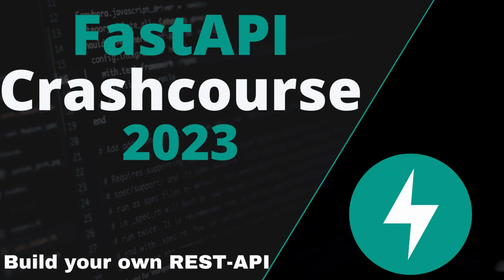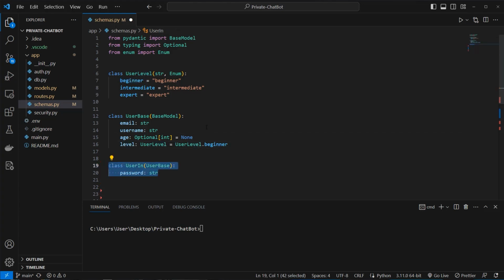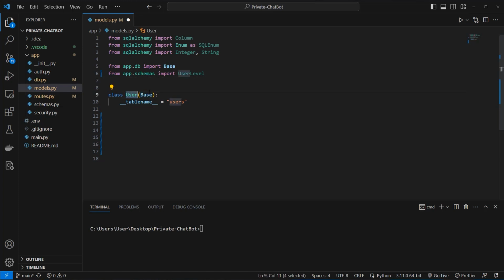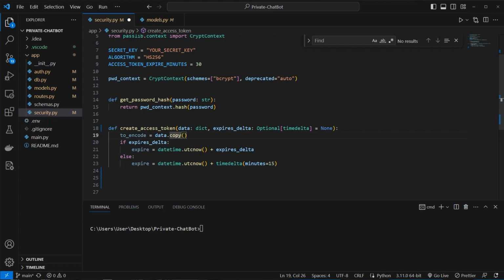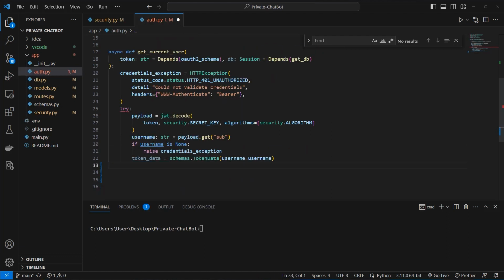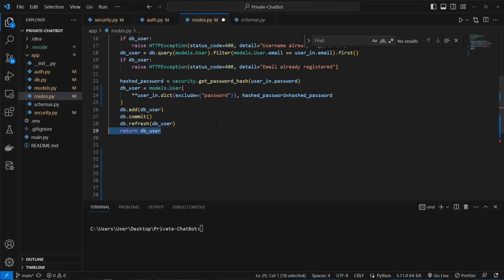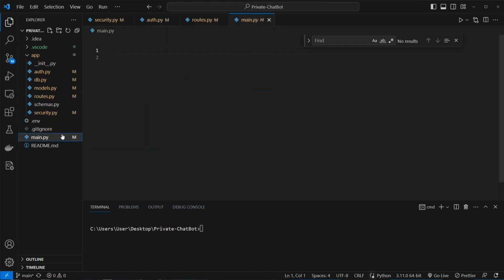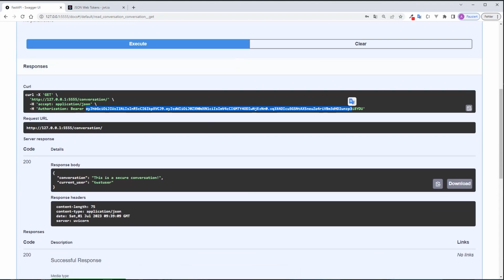FastAPI - JWT Authentication - Secure your Endpoints (Part1 for creating a chatbot with custom ux)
This Video is the first video of a RestAPI that allows us to chat as authenticated user with a chatbot, that takes our userdata into consideration for his answers. We will build a REST-API with FastAPI and create a secured /conversation endpoint, which will implement Dependency Injection methods and use JWT to authenticate users. In the second part we will integrate langchain and OpenAI into the project.

Timestamps:

0:00 Introduction
0:54 What is a JWT?
2:28 Schemas with Pydantic
5:24 Database setup
8:40 JWT Setting and Getting Tokens
14:09 Creating the API Endpoints (beginning was cut off!)
20:34 Check the results!